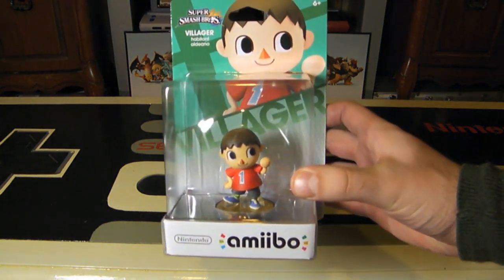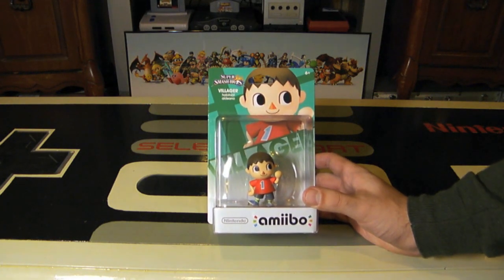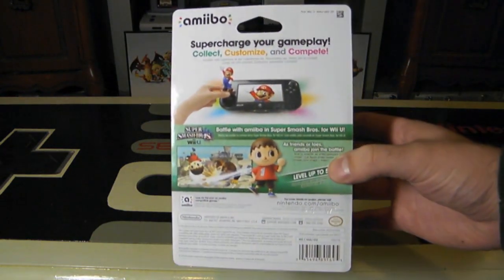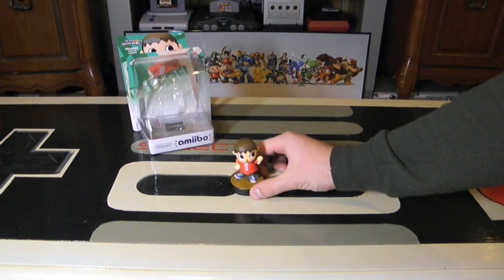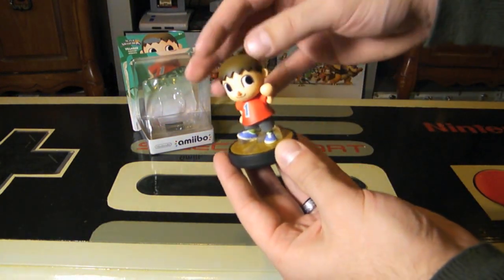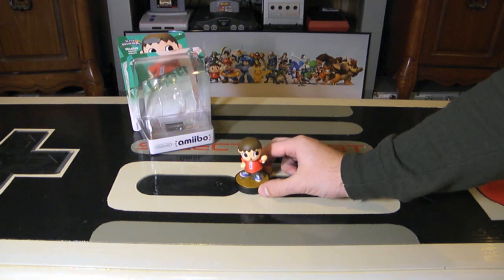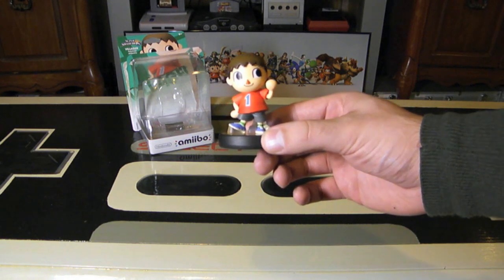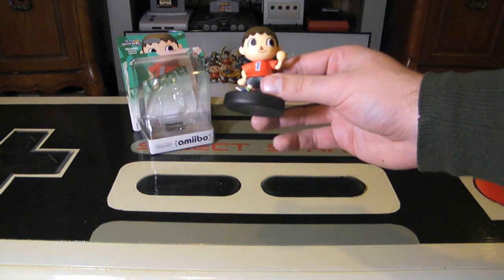Villager Amiibo Unboxing + Review | Nintendo Collecting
Villager, from the community based simulation series called Animal Crossing, is the 4th Amiibo I unbox, and is also one of the harder to find 1st wave Amiibo figures. I will be unboxing 1 Amiibo a day for 12 days for the first wave of figures, which came out on November 21st, 2014. What are your thoughts on the Villager Amiibo?

Amiibo are not only collectible figures resembling the trophies from the Super Smash Bros. series, they also have a computer chip in their base which allows them to be scanned over the Near Field Communication (NFC) part of the Wii U Gamepad to interact with Nintendo Wii U games.